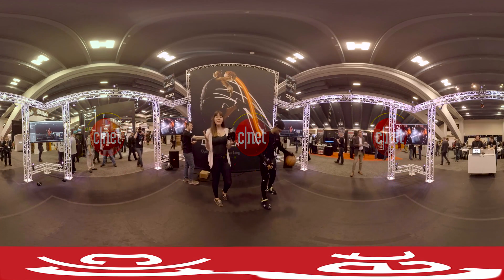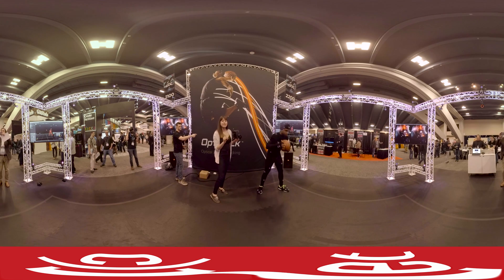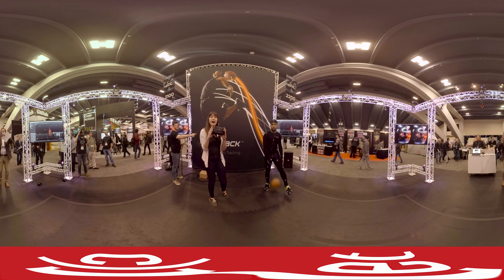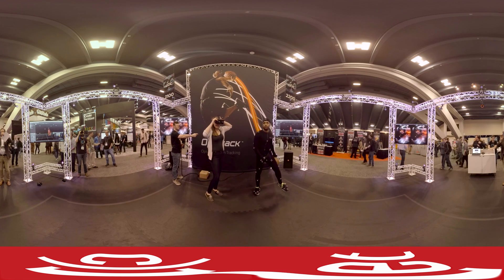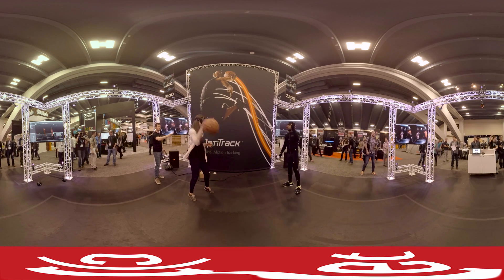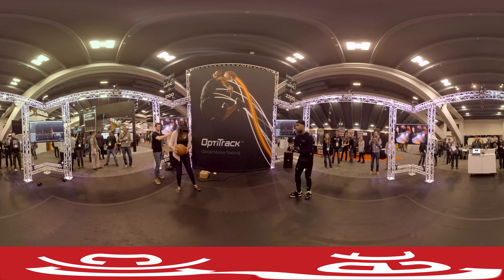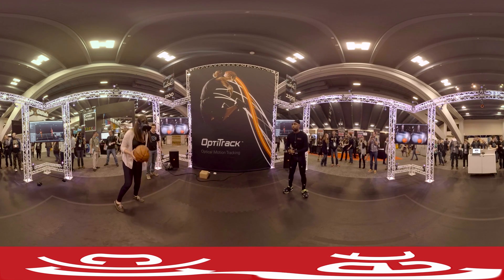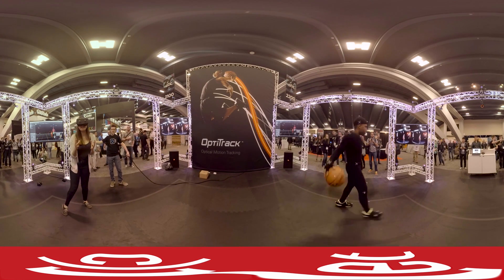I tried to play basketball wearing a VR headset (360 video)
The OptiTrack is a motion capture system that works with virtual-reality headsets. In this demo at GDC 2016, watch as I pass a ball back and forth with a player in the real world and a robot in the virtual world. Note: For optimal viewing, adjust the settings to 4K in the resolution menu and put on a Google Cardboard headset.